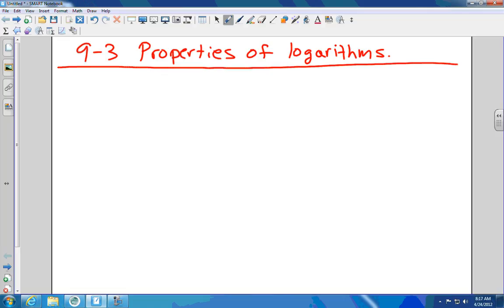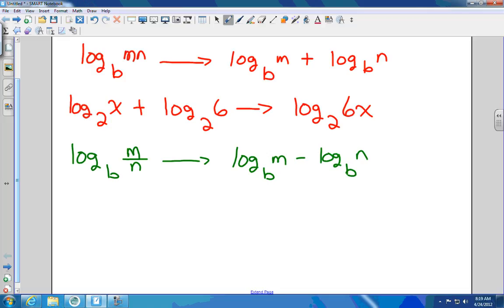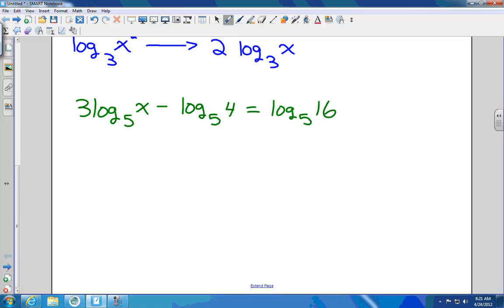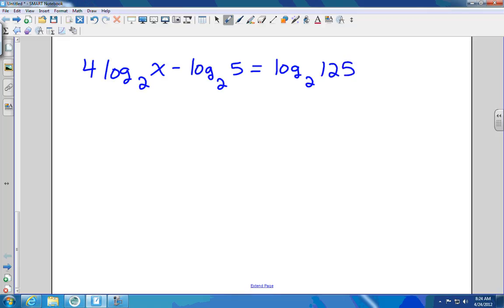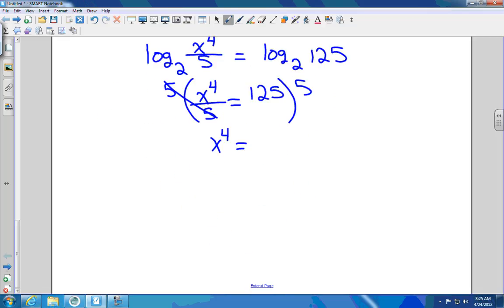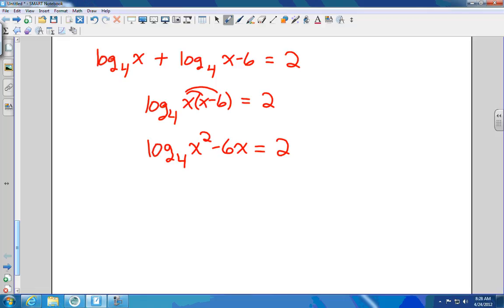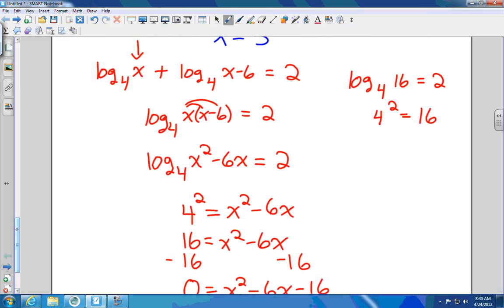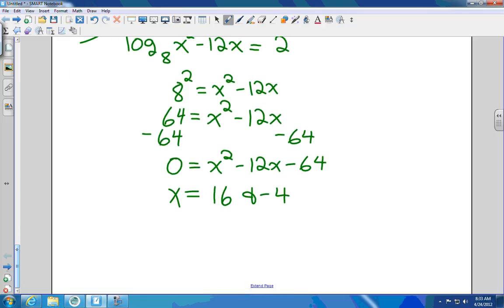Section 9 3 Notes